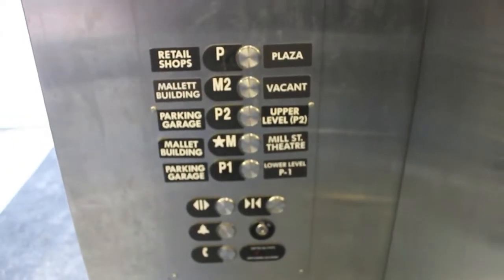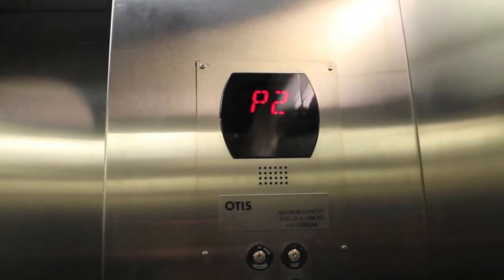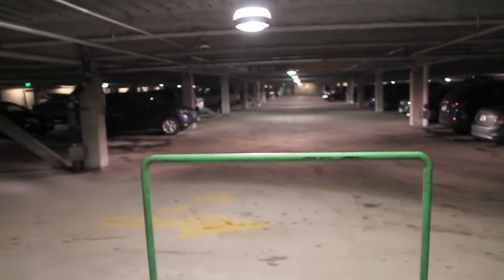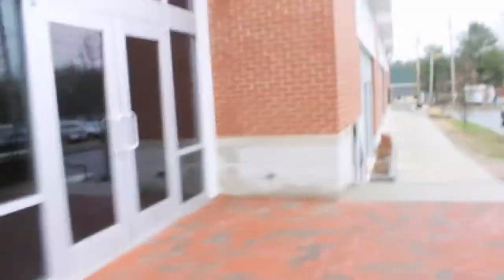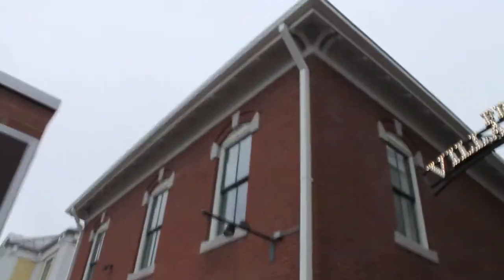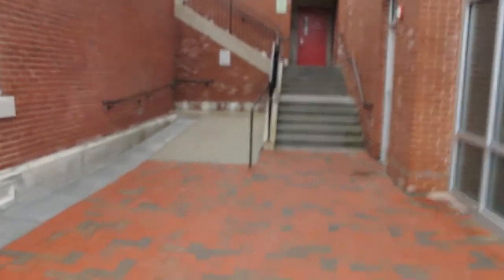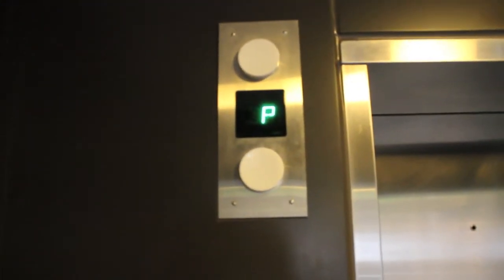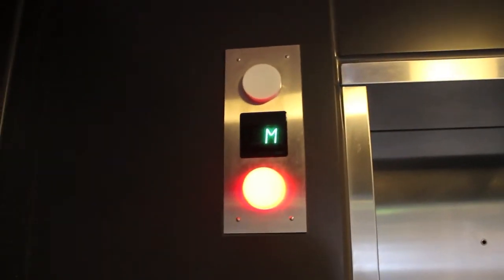South OTIS Series 5 211 Hydraulic Elevator-Freeport Village Station; Freeport, Maine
Here we have an OTIS Series 5 that seems to whisk by five floors like a GEN2. Now I will have to disappoint you by saying this is yet another Series 5 hydro, and it is still going normal speed (100FPM).

Ok, so how does a 100FPM elevator whisk by five floors in the about the same amount of time it takes for it to get to three floors (assuming the floor height is average). That's because the amount of floors this elevator travels is about three floors! The "M" levels you see are half stops.

The elevator serves two underground parking levels and the plaza. Halfway in between the parking levels are the "M" levels. Believe it or not, this elevator serves two floors of a historical building on site! Rather than installing another elevator in a small building, the parking garage elevator here also doubles as that building's elevator.

The building this elevator serves is the Mallet building (the square shaped brick building you see in the video). From what I have read on the Freeport Historical Society's site, the building was originally built in the late 1800's as part of a huge factory complex for the E.B Mallet Co, a very important part of Freeport. Today, the Freeport Village Station complex stands where the factory was, with this building remaining. Interesting how they built the mall around this building if you asked me (more than likely, the rest of the factory was demolished long before this was built in 2009).

Elevator Specs:
Manufactured By: OTIS
Propulsion System: OTIS 211 Hydraulic System
Floors Served: P1, *M (Entrance, Mallet L1), P2, M2 (Mallet L2), P (Mall); (Five Floors total)
Travel Distance: Three Floors
Bank Of: 1
Doors: Dual Speed
Door Safety: Sensors
Interlock: OTIS
Phone: OTIS ADA
-Placement: Panel
Fixtures: OTIS Series 5
-Illumination: Red
 Hall Fixtures: OTIS Series 5
-Illumination: Red
Lantern: OTIS Series 4 Circular
-Illumination: Up/Blue, Down/Red
Indicator: OTIS Series 5
-Illumination: Red
Speed: 100 FPM
Capacity: 3500lbs
Installed: 1980's
Derp (Stupidity): 0
DT Rating-0
Additional Notes: Seems a lot faster than it is, but it is traveling at normal speed. This elevator has multiple half-stops.